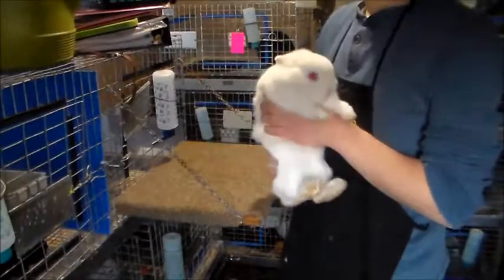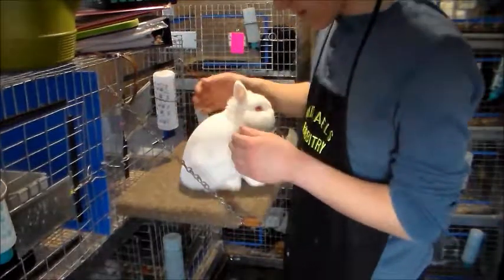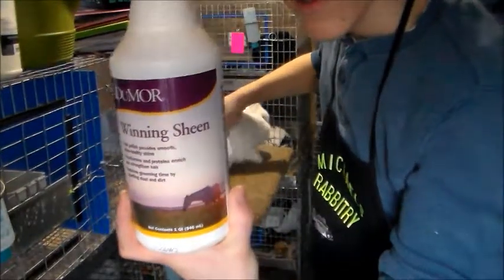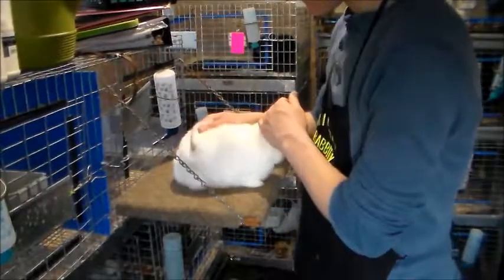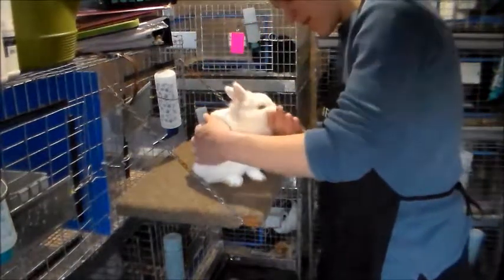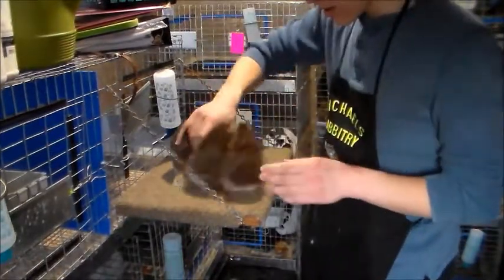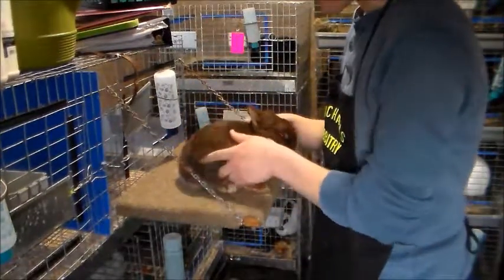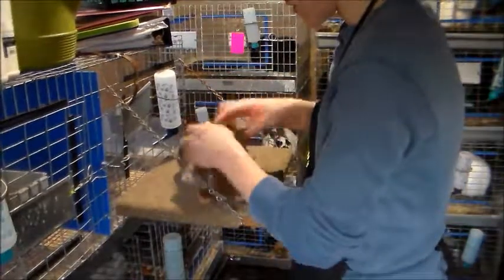Video 3 How to Pose a Netherland Dwarf Rabbit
In this video, I explain how to pose a Netherland Dwarf, and what qualities to look for in it, for showing. I hope you like it. :) . Feel free to check out my Instagram account @ Pics and Psaltery Studios